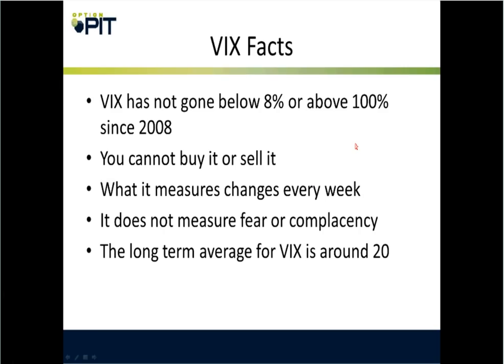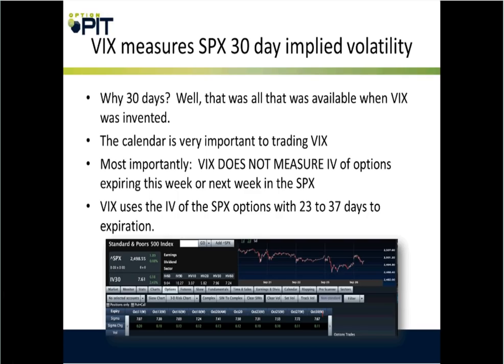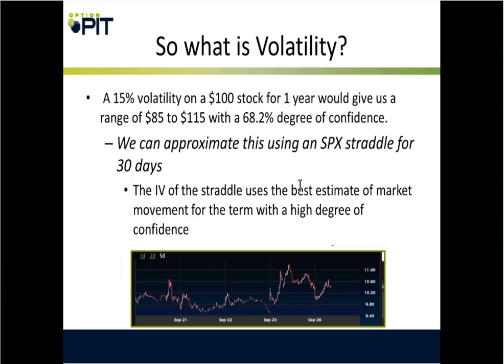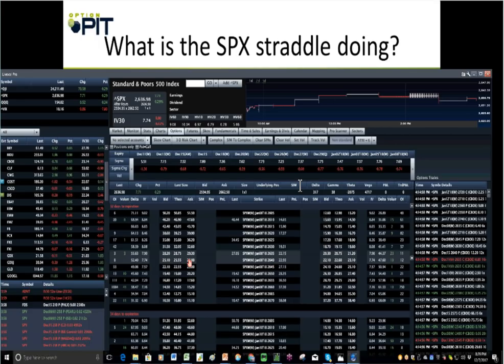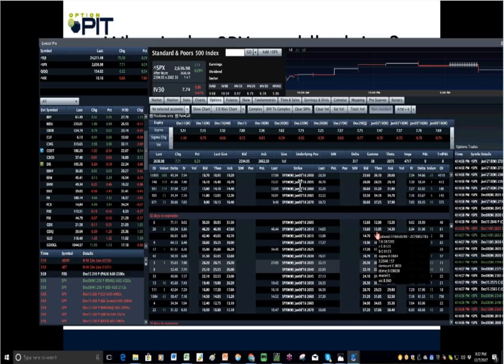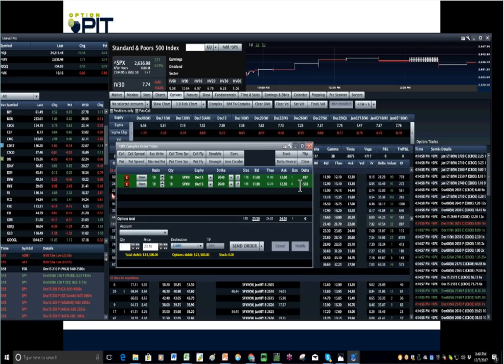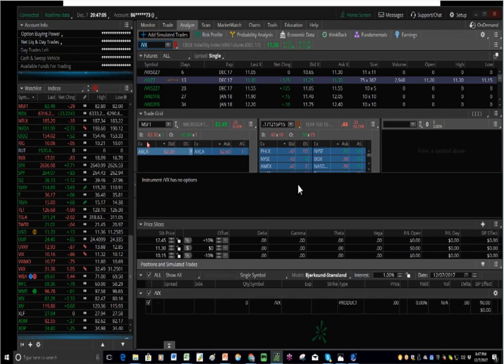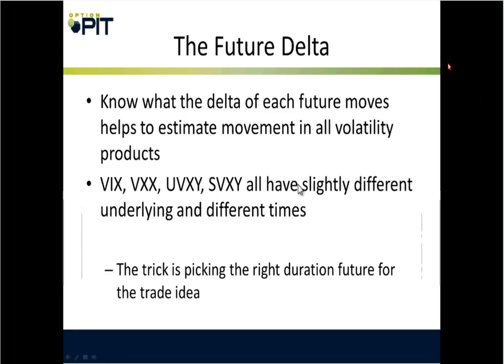Public Stock Chat December 7th, 2017 with Guest Speaker Mark Sebastian